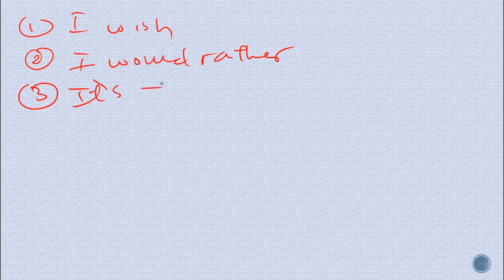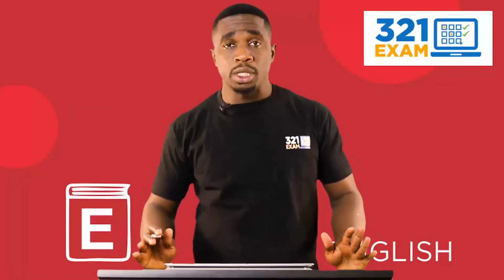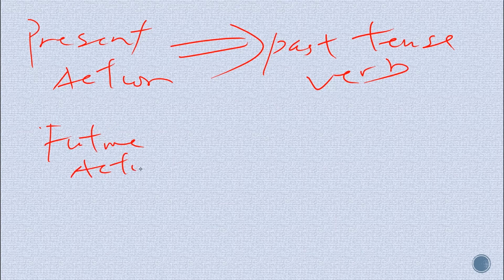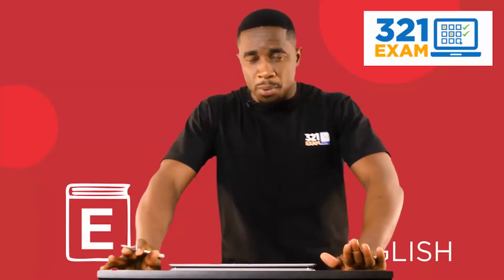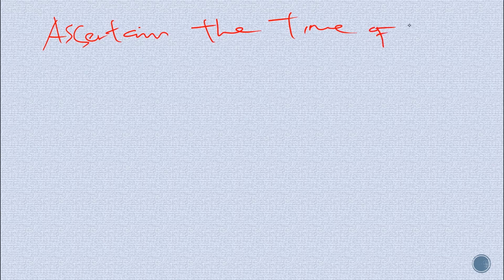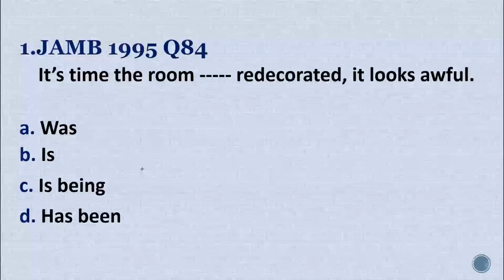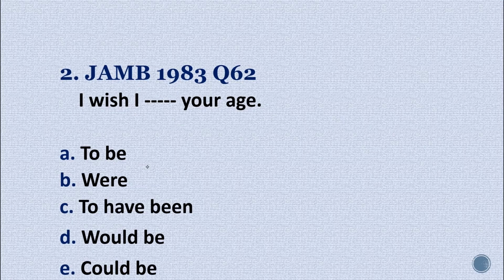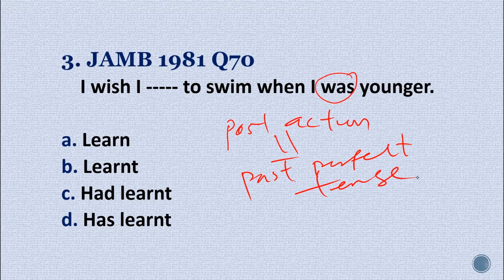JAMB 2022 | Jamb use of English syllabus 2022 💪| Focused on the topic Subjunctive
Study for Free Jamb English syllabus 2022.
Using the JAMB syllabus 2022 this online lesson/ tutorial is exclusive for JAMB and Post UTME candidates.
There in this video, we will discuss the topic of The Subjunctive.